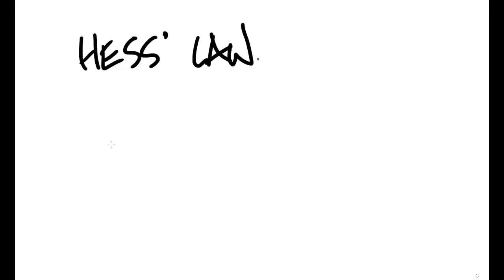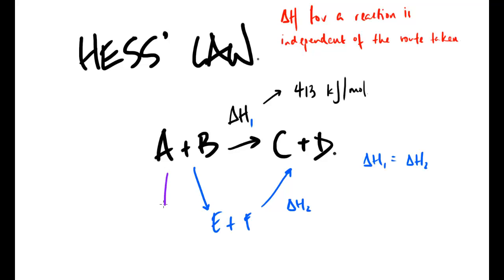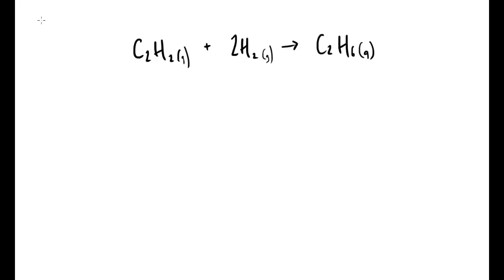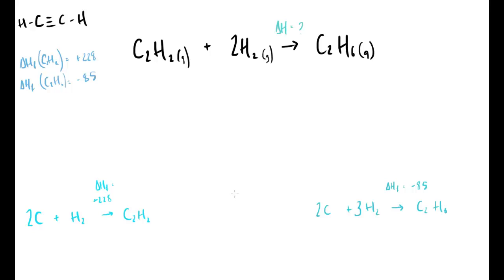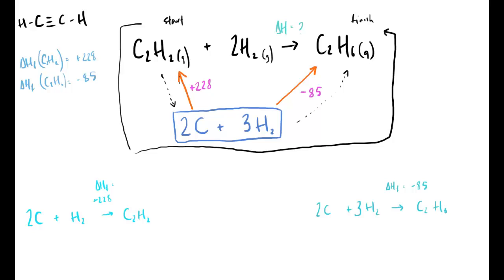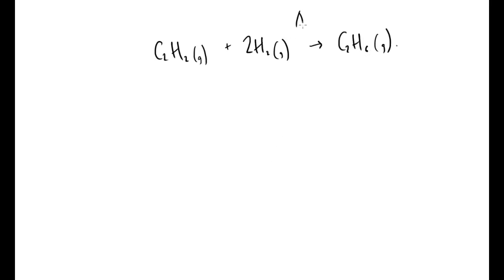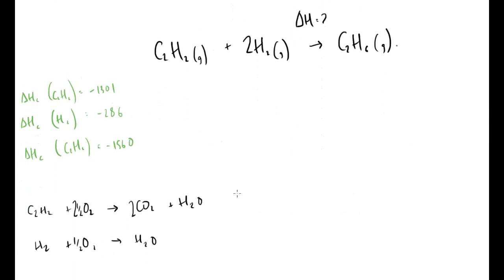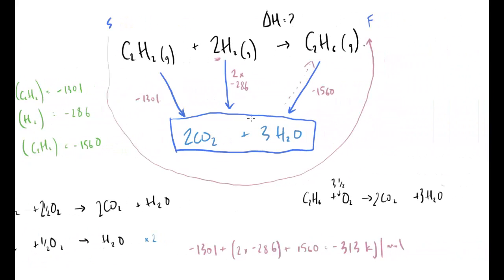AQA A-Level Chemistry - Energetics Pt. 3 (Hess' Law)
This is the final video that looks at the Energetics topic from the AQA A-Level Chemistry spec.

The video goes through Hess' Law before applying the theory to enthalpies of combustion and formation.